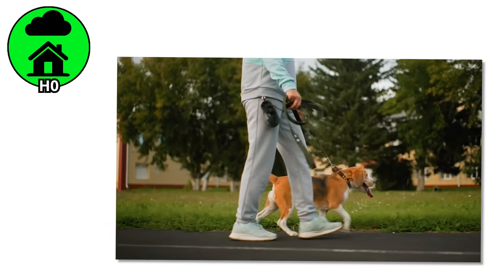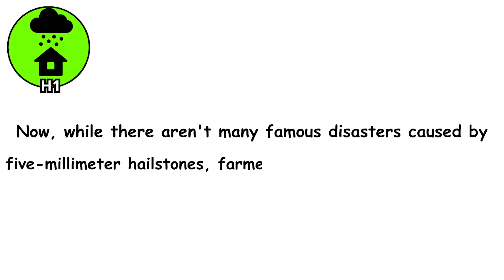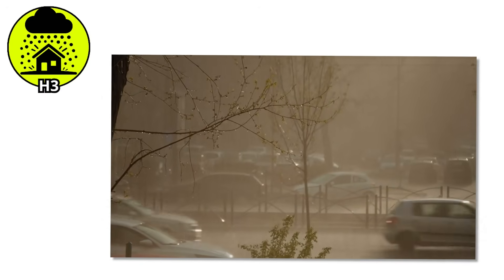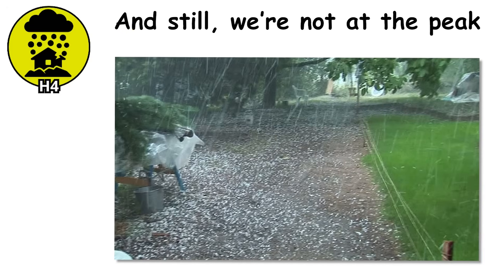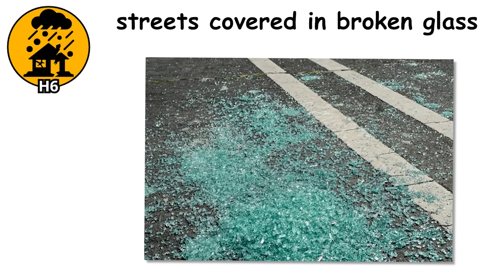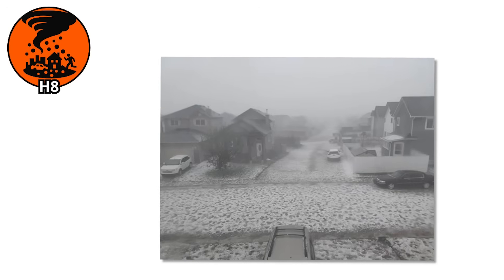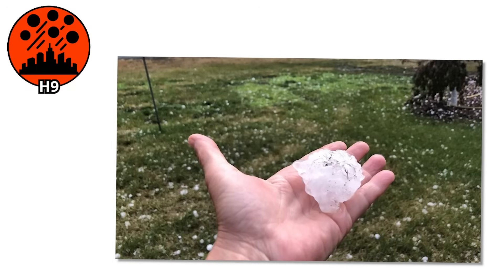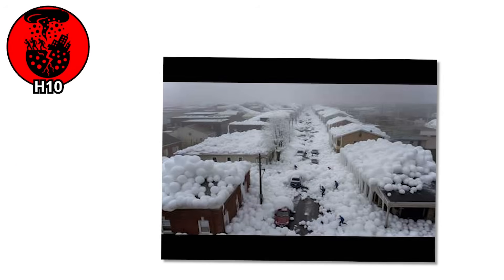Every FIERCE Hailstorm Level Explained In 15 Minutes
Discover how hailstorms escalate from small pellets to fierce giant hail capable of destroying cars, roofs, crops, and entire towns. Learn the science behind hail formation, severe storm dynamics, and real extreme weather events caused by massive hailstones.

00:00 H0: Soft Hail / Ice Grains
01:17 H1: Hard Hail (0-5 mm)
02:39 H2: Marble Hail (5 to 10 mm)
04:01 H3: Large Marble Hail (10 to 15 mm)
05:19 H4: Small Grape Hail (15 to 20 mm)
06:39 H5: Grape to Large Grape Hail (20 to 30 mm)
07:59 H6: Golf Ball Hail (30 to 40 mm)
09:20 H7: Hen Egg Hail (40 to 50 mm)
10:44 H8: Tennis Ball Hail (50 to 60 mm)
12:13 H9: Baseball Hail (60 to 75 mm)
13:41 H10: Softball to Giant Hail (Over 75 mm)